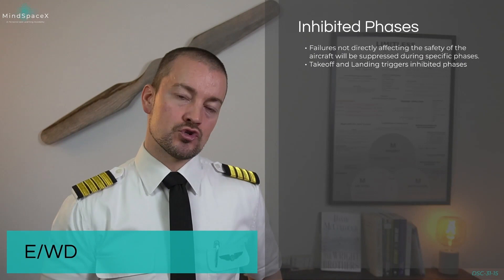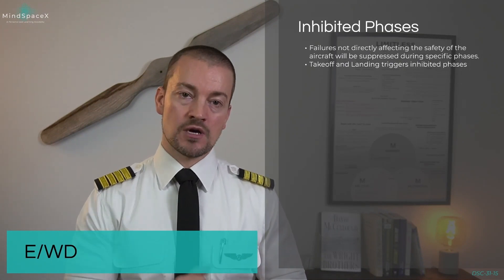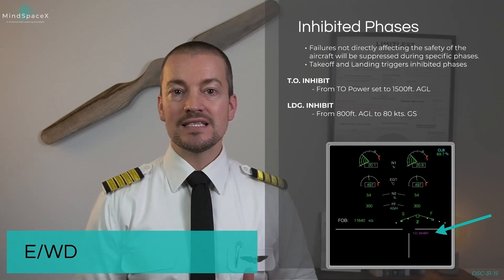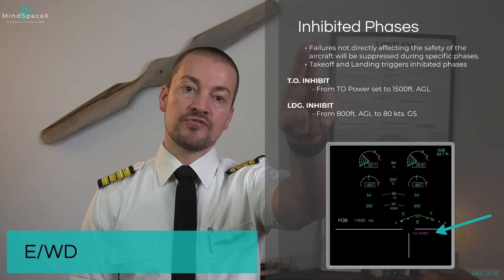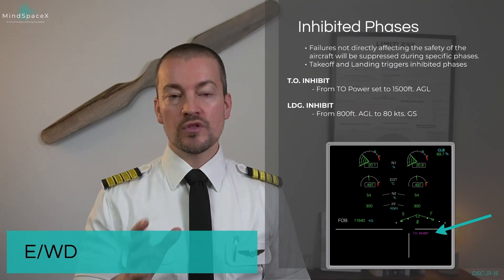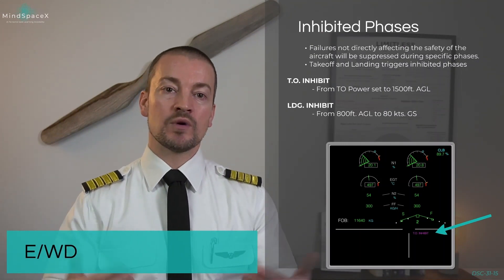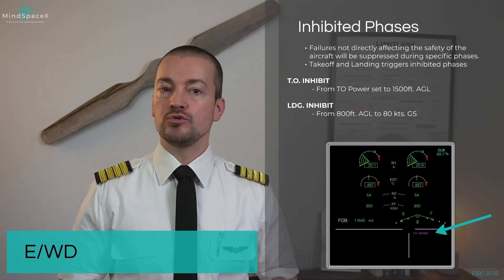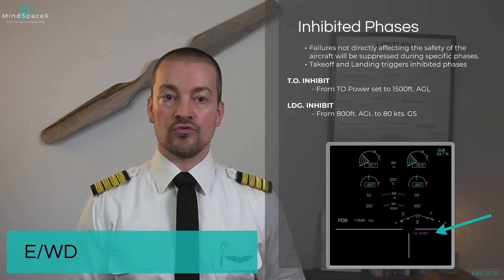Airbus ECAM Inhibited Phases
In this brief video, from the Airbus Airbus Indication & Recording ground school lesson, we continue understadning of the Electronic Centralised Aircraft Monitoring (ECAM) system. During takeoff and landing the ECAM will inhibited certain failures and this concept is explain in this short video.